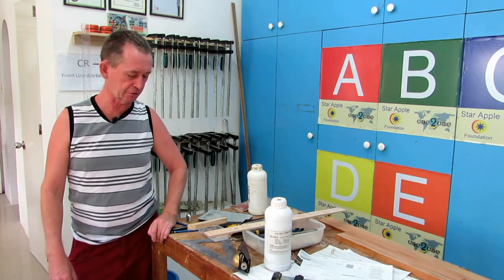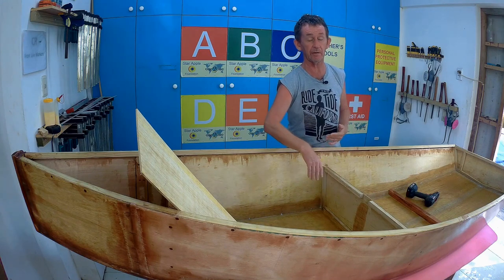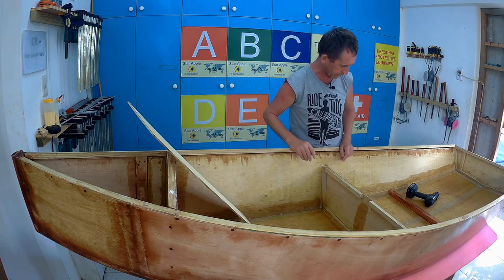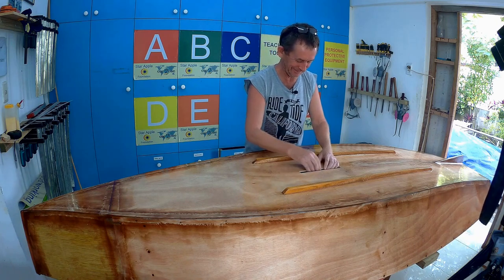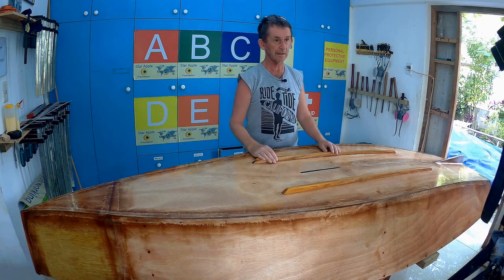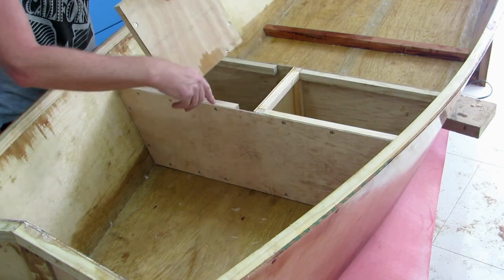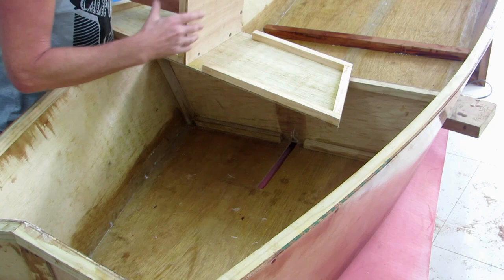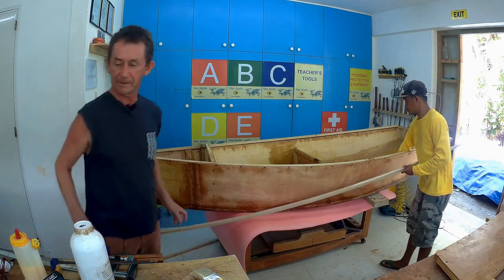Build a Tryst 10 Trimaran Sailboat - Pt. 11 - Outer gunwales and daggerboard case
Dagger board case and Outer gunwale. Here is part 11 of my project to build a cheap trimaran sailboat from plans. It is called a Tryst 10, and was designed by Richard Woods. The main hull is a Duo 10, which can be sailed, rowed or propelled by an electric trolling motor, or a 1.0 hp to 2.5 hp outboard gasoline motor.